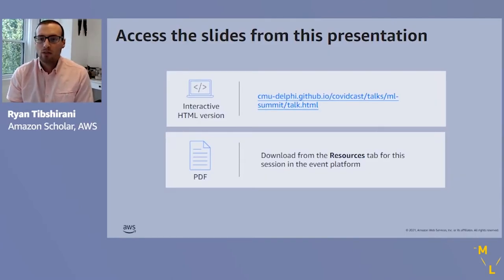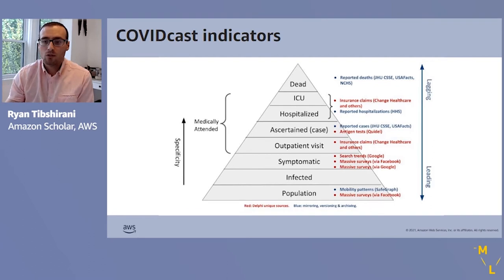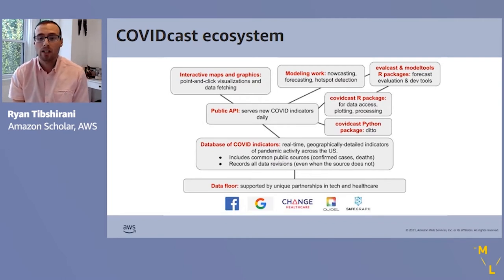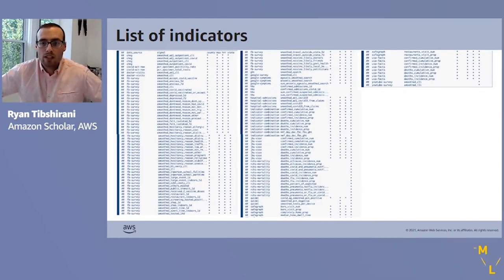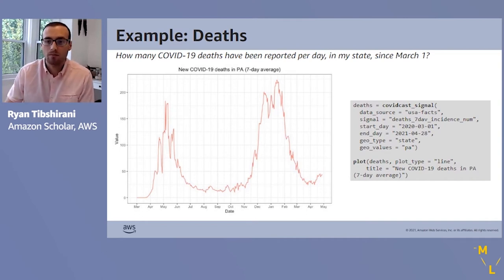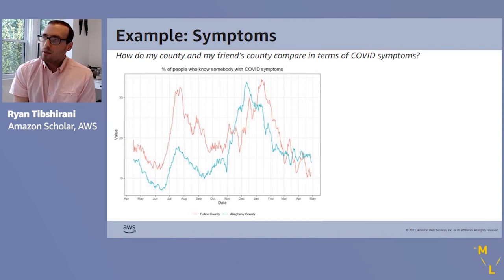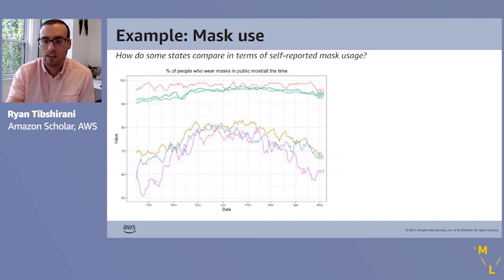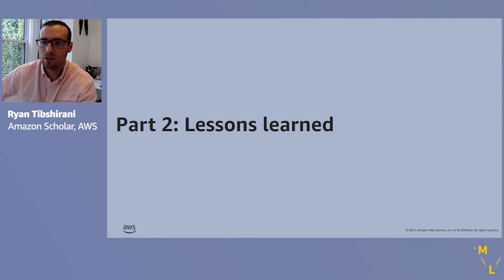AWS ML Summit 2021 | COVIDcast: An ecosystem for COVID-19 tracking and forecasting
In March 2020, the Delphi group at Carnegie Mellon University launched COVIDcast, which tracks and forecasts the spread of COVID-19. This project has many parts: (1) unique relationships with technology/healthcare partners granting access to data on pandemic activity; (2) infrastructure to build real-time, geographically detailed COVID-19 indicators from this data; (3) a historical database of all indicators, including revision tracking; (4) a public API serving new indicators daily (with R and Python client support); (5) interactive graphics to display indicators; and (6) forecasting and modeling work building on the indicators. This session provides an overview of COVIDcast, with demonstrations on how to access data and tools.